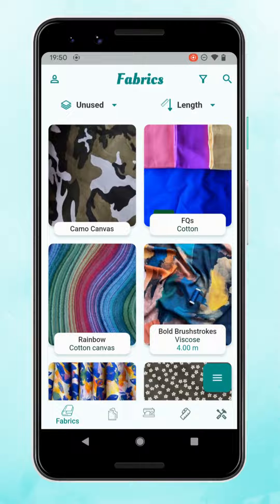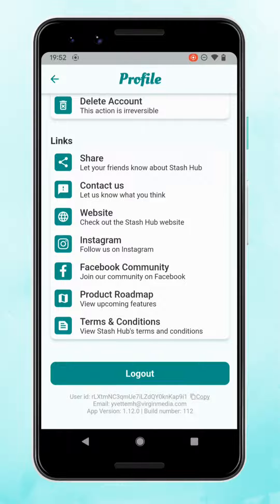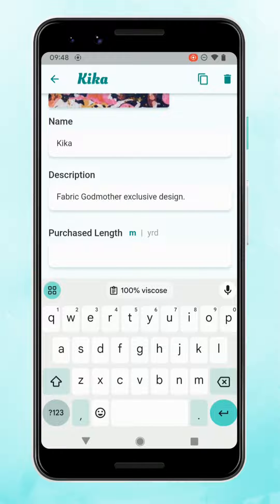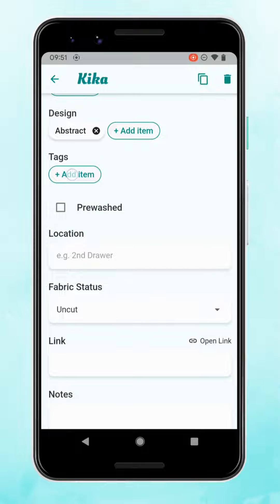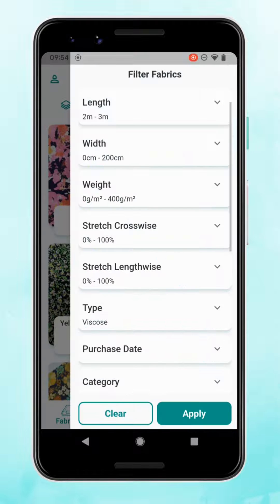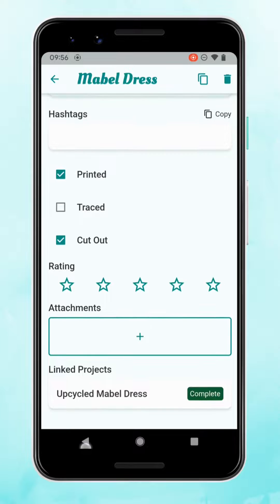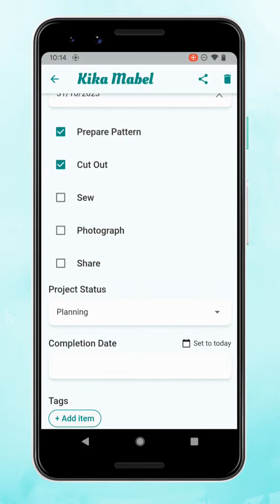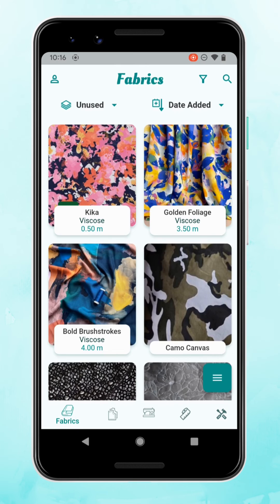How to use Stash Hub - Profile, Fabrics, Patterns and Sewing Projects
Welcome to Stash Hub! You're well on your way to organising your sewing stash. This video shows you the basics of Stash Hub and should help you get started.

0:00 Navigating the app
0:23 Exploring your profile and setting preferences
01:58 Fabrics
06:57 Patterns
08:32 Creating a project
11:31 Outro

Stash Hub: Sewing Organiser App is available on Android, iOS and on Web.